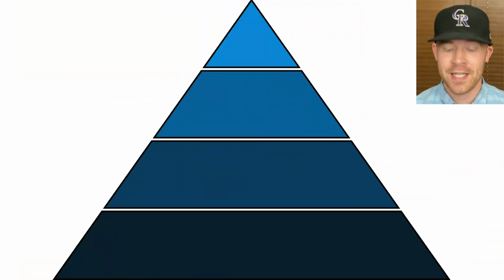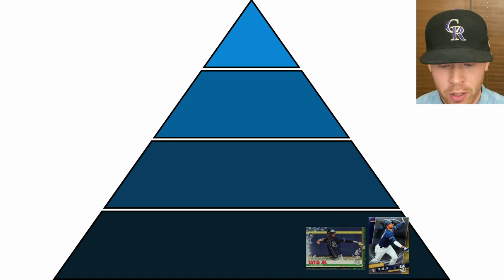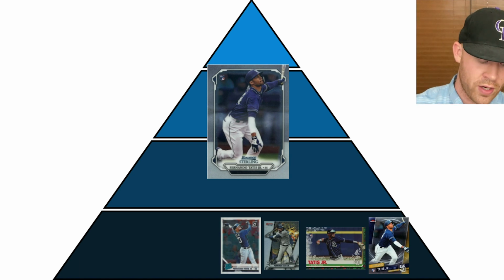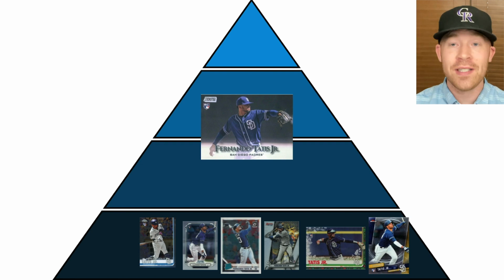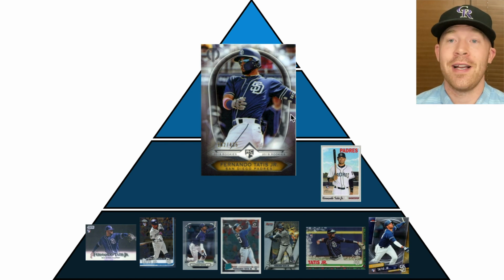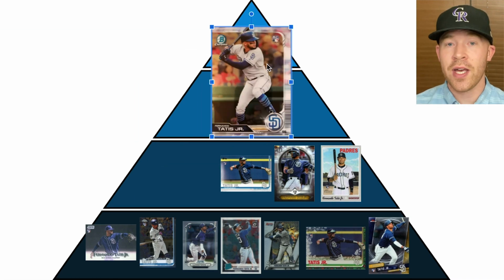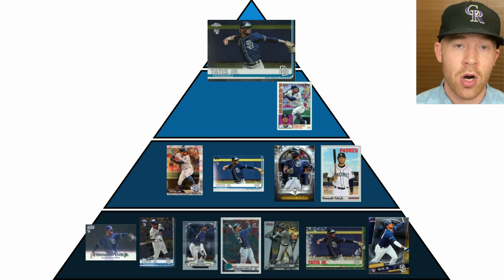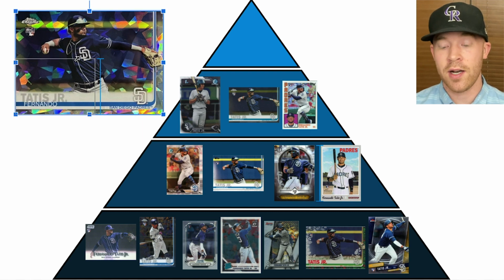Fernando Tatis Jr. Top 15 Rookie Card Tier List—Rookie Card Rankings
Rookie Card Rankings is a series where I take a player and rank their rookie cards from worst to best. This week we will be looking at Fernando Tatis Jr.

Fernando Tatis Jr is one of the hottest young starts in the game, and for good reason. He has struggled with his defense this year, but has the potential to be a five tool player with elite skills at each tool. Tatis also has the ability to be the best player in the league since he can go on such hot streaks. For this reasons a lot of people are investing heavily in his rookie cards. The only problem is that Tatis has over 50 rookie cards. In this video I will help you identify the correct cards to invest in.